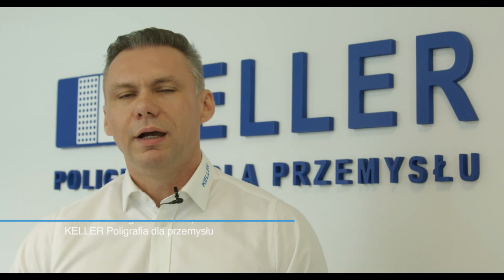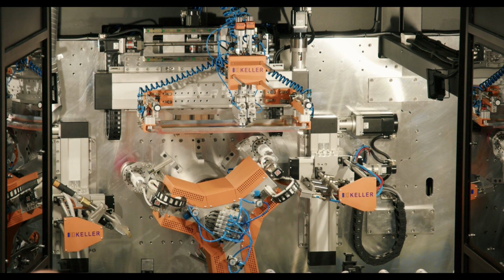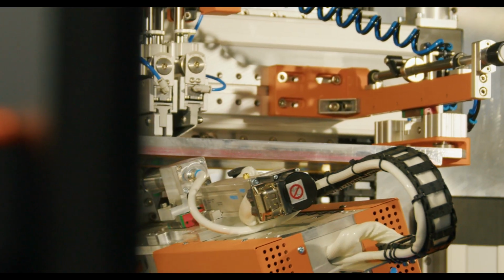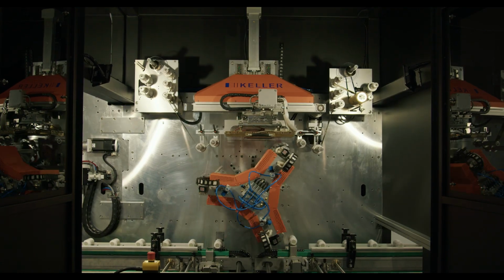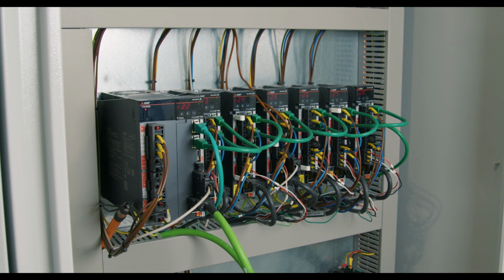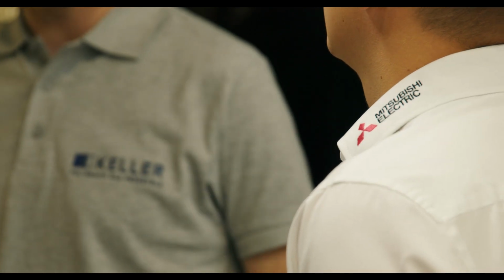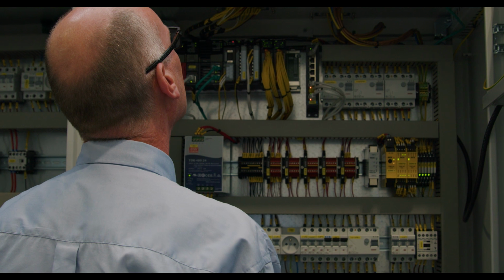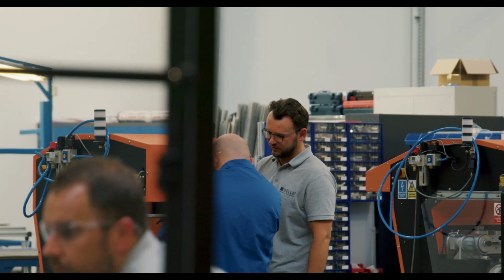CC-Link IE TSN drives innovation in Keller’s industrial printing technologies(English)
Keller, a leading OEM of machines that perform screen and pad printing as well as hot stamping based in Poland, has developed an innovative new system that leverages CC-Link IE TSN network technology to boost productivity. By incorporating Time-Sensitive Networking (TSN), the new bottle printing machine delivers next level productivity via deterministic motion control over a multitude of servos. This has resulted in significant improvements in terms of performance, accuracy and precision.